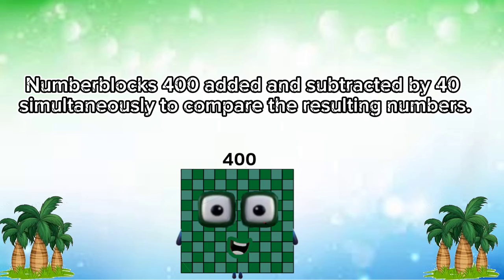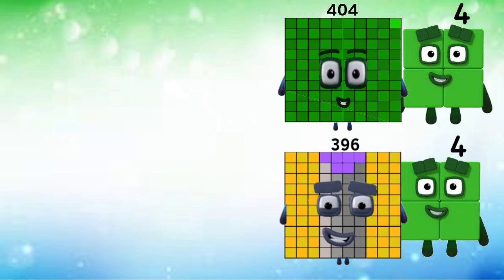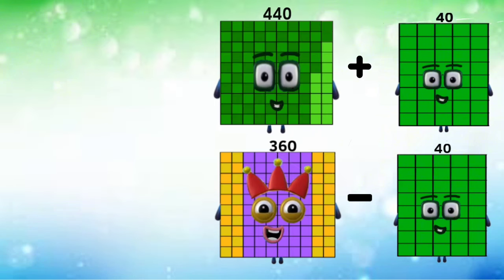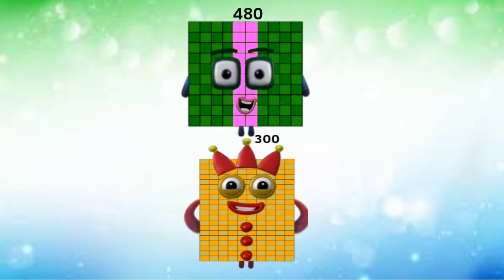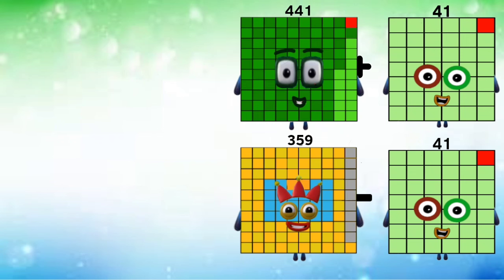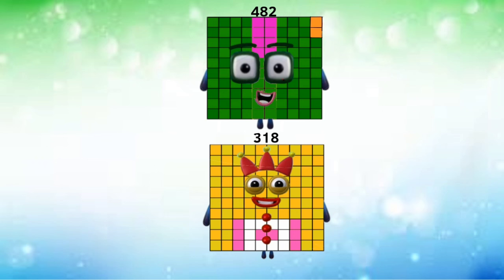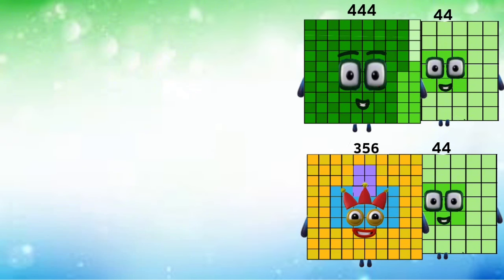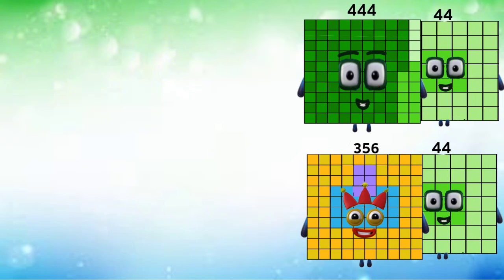Numberblocks 400 added and subtracted by 40 to 400 simultaneously to compare the resulting numbers.